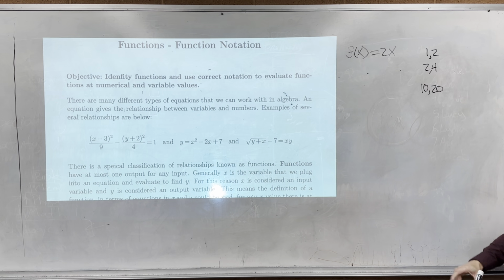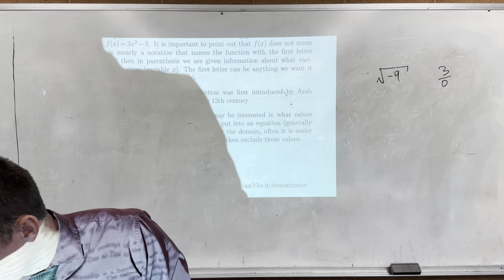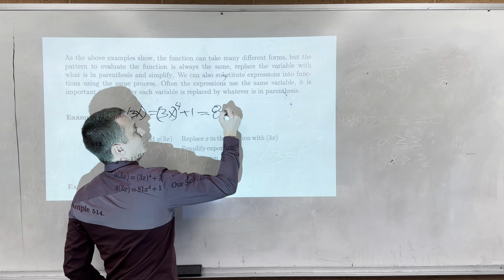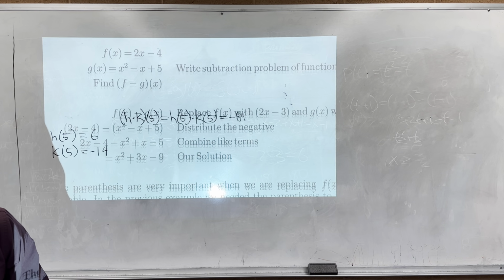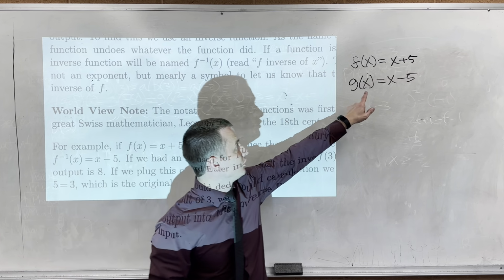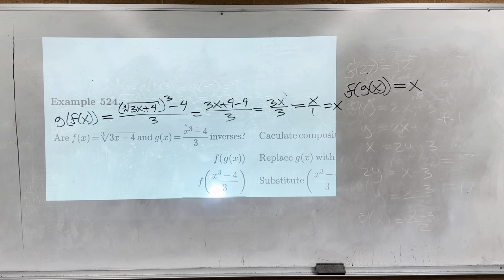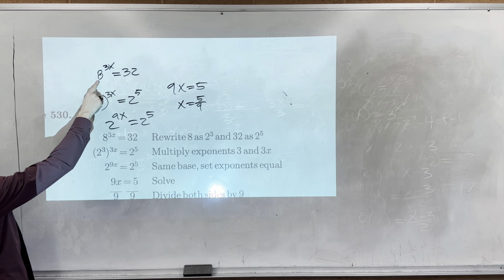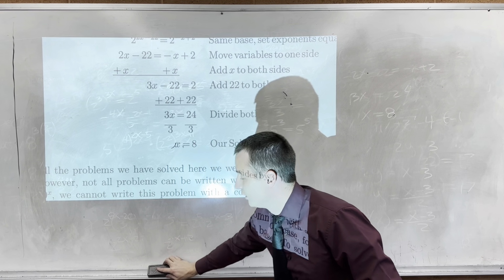Lecture 21 (Intermediate Algebra) Functions and Function Operations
- 10.1 Function Notation
 - 10.2 Operations on Functions
 - 10.3 Inverse Functions
 - 10.4 Exponential Functions

Chapters
0:00 What is a function
2:30 Vertical line test
4:30 Testing equations for functions
7:00 Domain of a function
9:00 Domain examples
14:00 Evaluating functions
19:00 Function operations
20:30 Sum, product, and quotient examples
28:00 Function composition
32:30 Inverse functions
37:30 Calculating an inverse
40:00 Verifying two functions are inverses
46:00 Exponential functions and common bases
51:30 Harder exponential equations